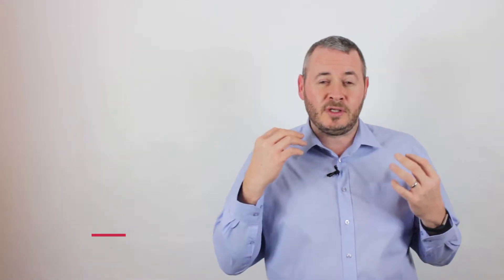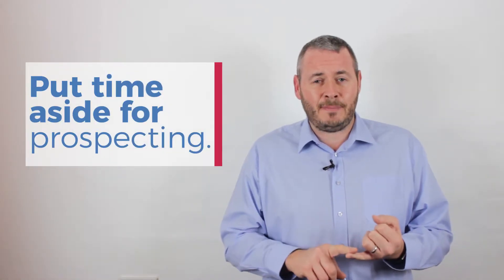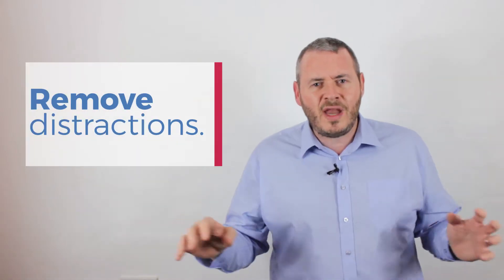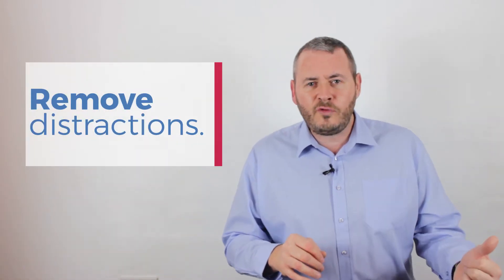Why You MUST Put Time Aside for Daily Sales Prospecting | James White Sales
In this video, I explain why you MUST put time aside for daily sales prospecting and I provide some tips to ensure you can make it happen!

About me:

My name is James White and I'm the UK's leading prospect conversion expert. I am also the Founder of InTouchCRM, InTouch for Accountants and the InTouch Growth Academy and I am passionate about Changing Entrepreneurial Mindsets to Achieve Better Results. I help turn your target numbers into actual numbers.